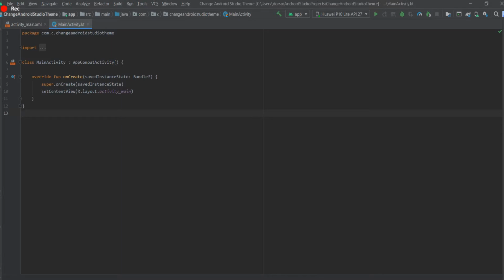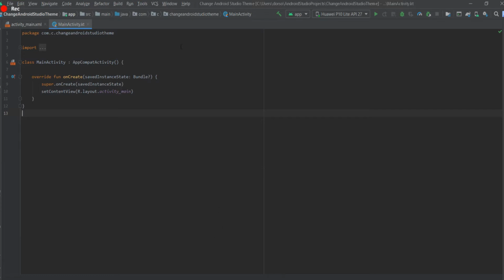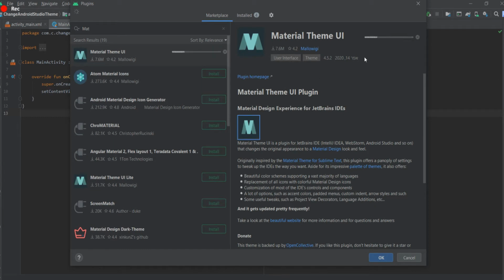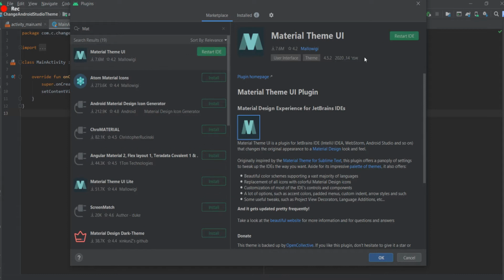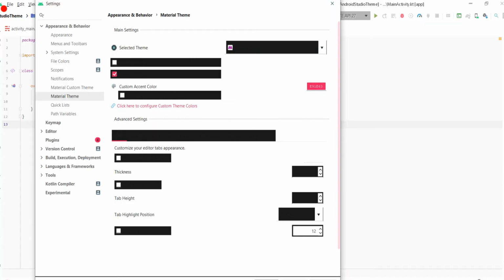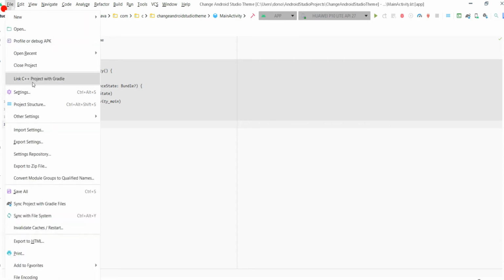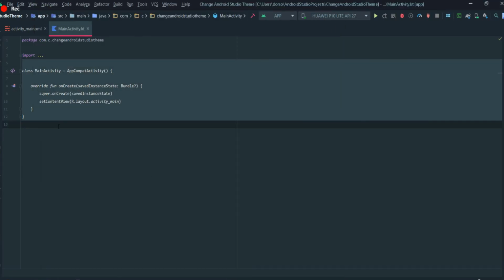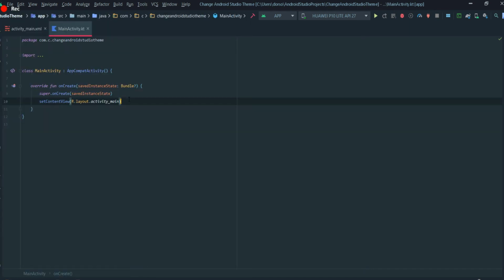Add New Material Themes To Android Studio - 2020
In this tutorial, we learned how to add more amazing and cool new themes to the Android Studio, we saw how easy it easy using the Android Studio plugin system to make out coding experience a bit more fun.